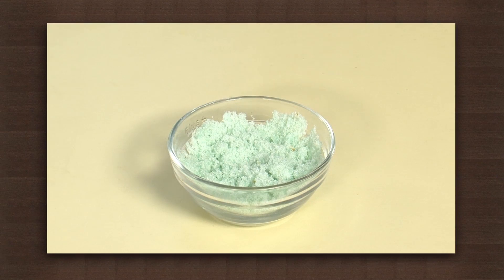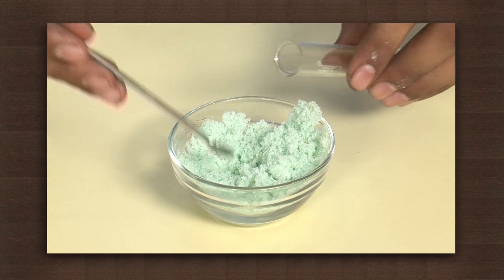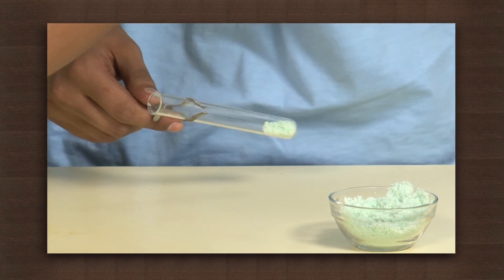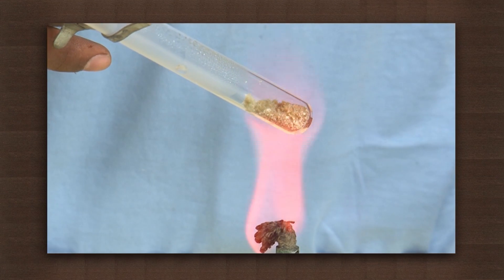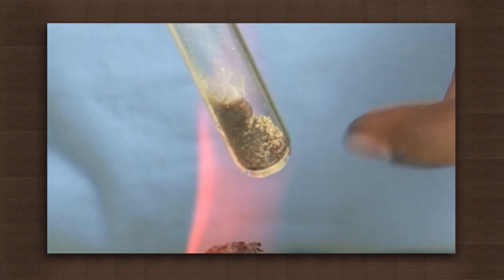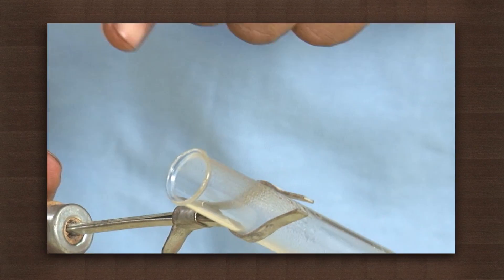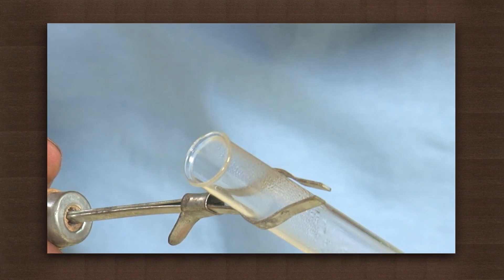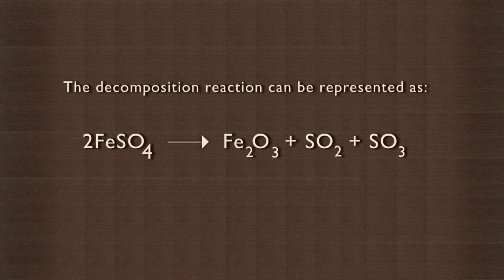Decomposition of Ferrous Sulphate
This video demonstrates a decomposition reaction in which a single reactant breaks down to form simpler products. The decomposition of ferrous sulphate in the presence of heat has been shown.